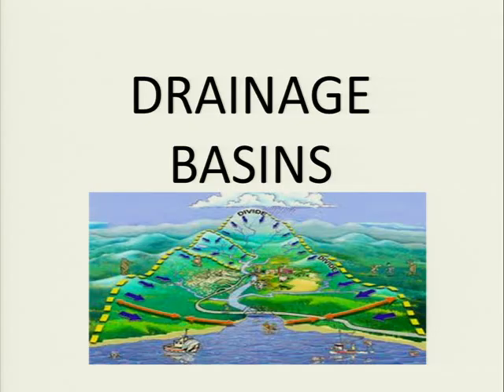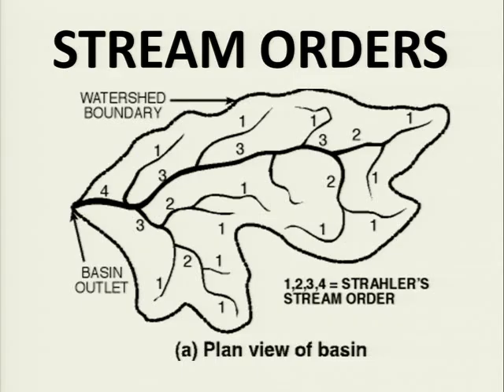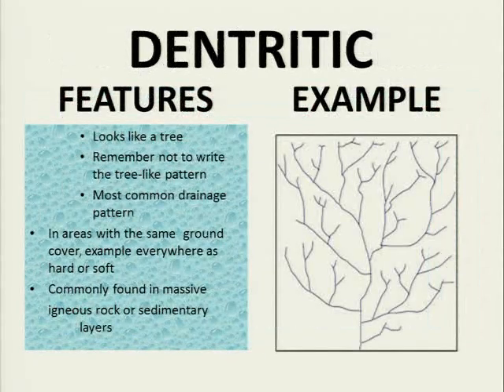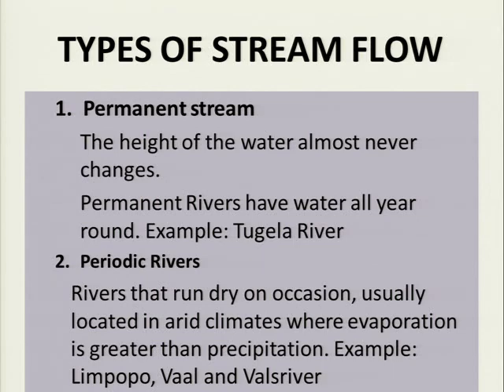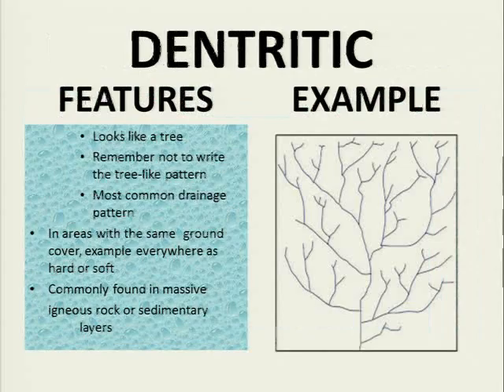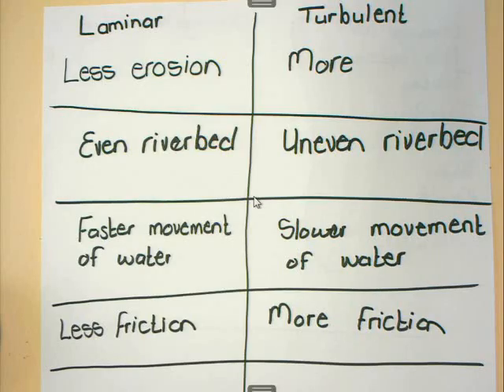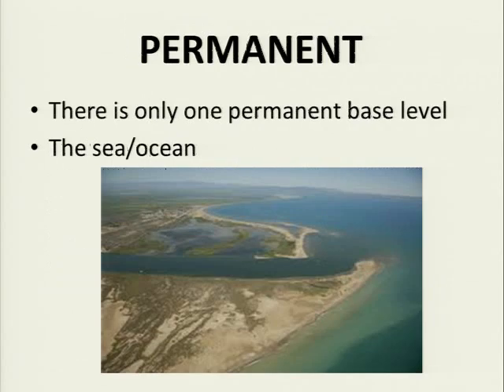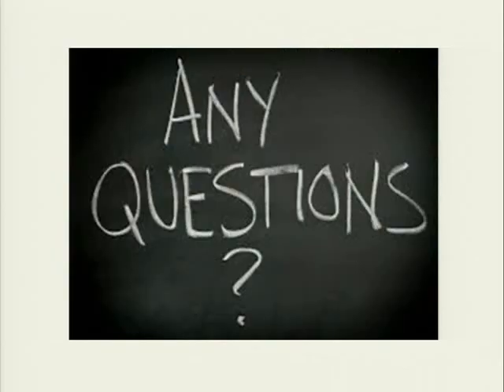Video tut B Geo Drainage Basin